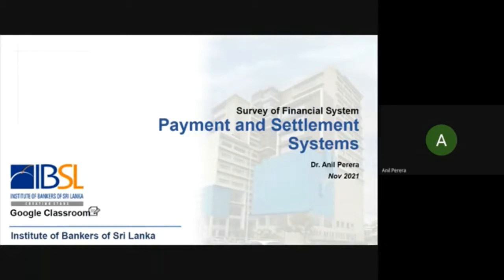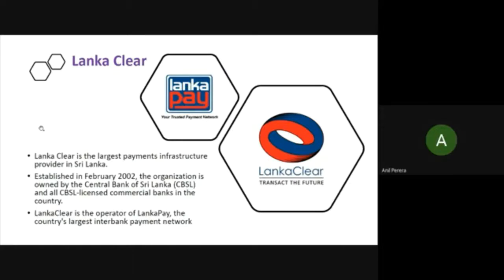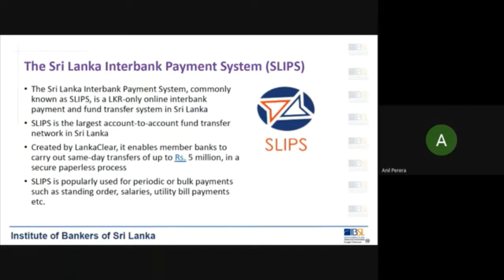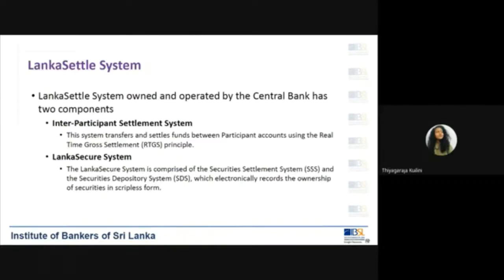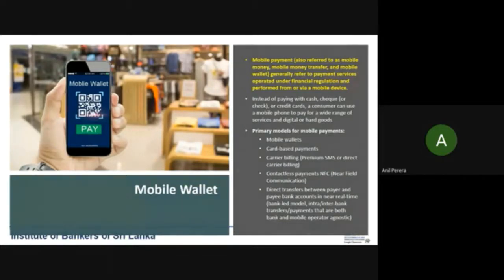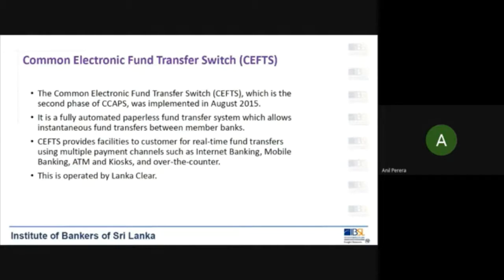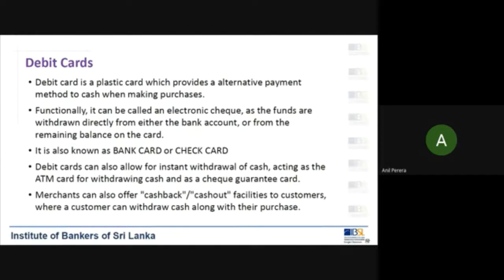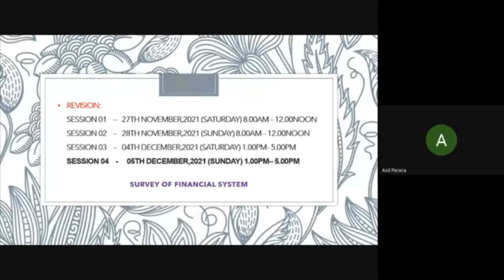I01 E 212 V 31 10 2021